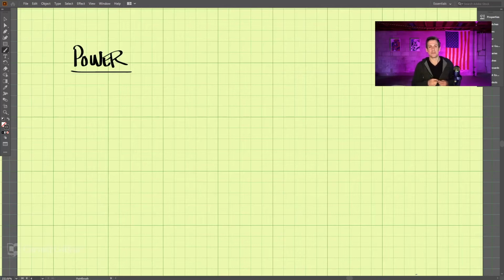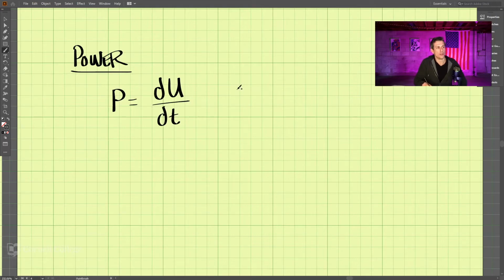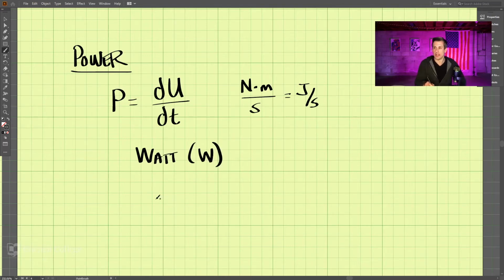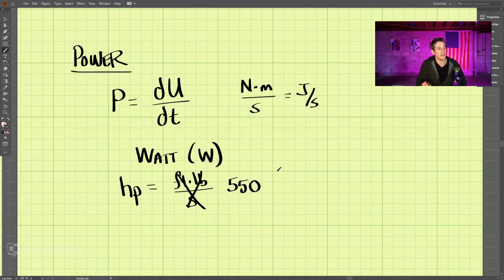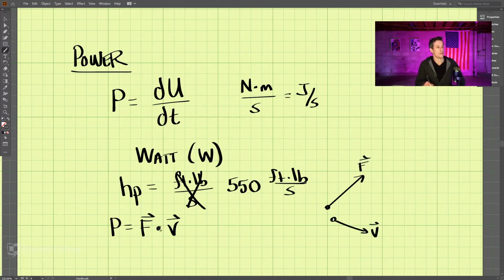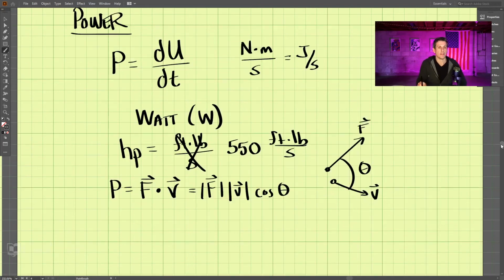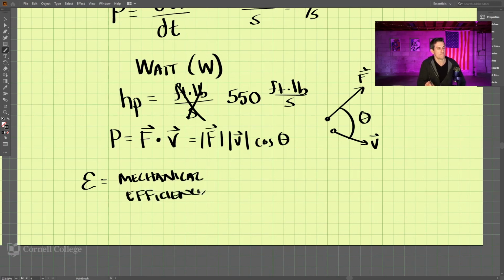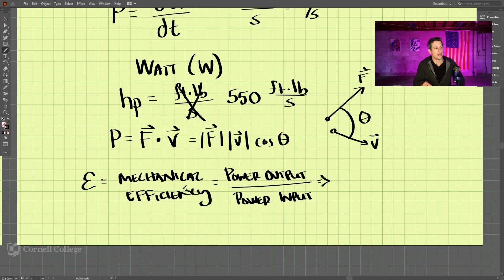Dynamics - Chapter 14 (5 of 5): Power & Mechanical Efficiency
This video covers the relationship between work and power. It explains the units of both SI (metric) and US (English) systems. It also covers mechanical efficiency.

These lessons are an introduction to the topic of Engineering Mechanics: Dynamics. The lessons follow the chapter progression in R.C. Hibbeler Engineering Mechanics: Dynamics textbook. They are brief tutorials of the main concepts.